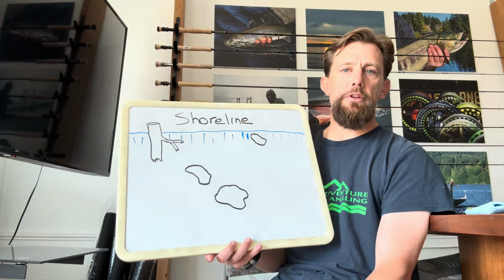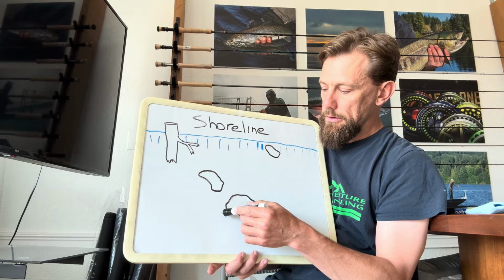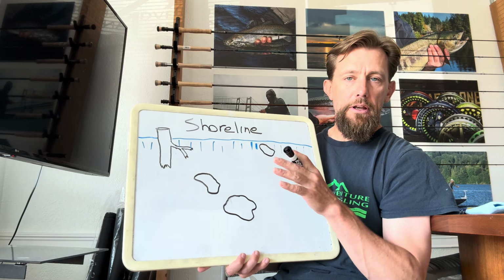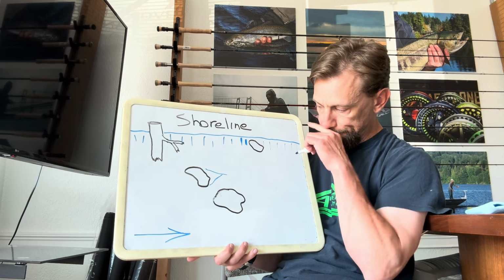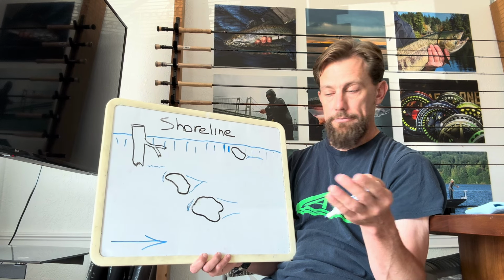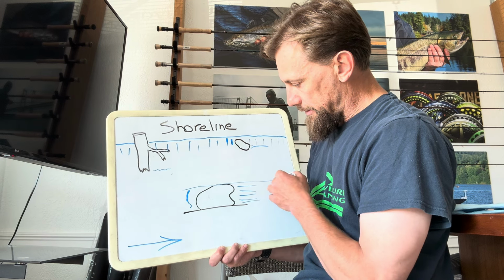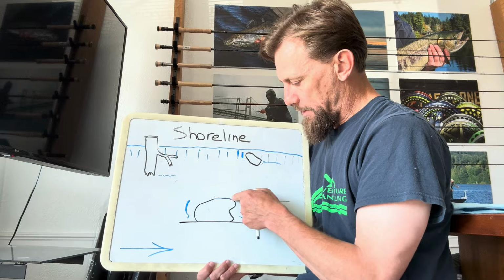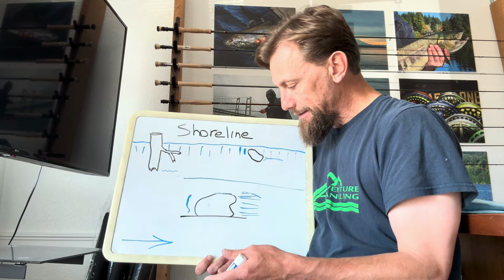Structure and tides